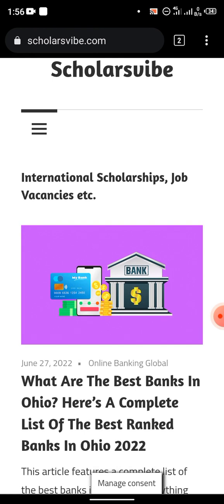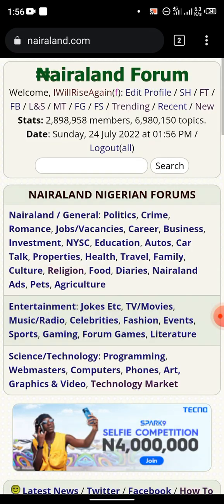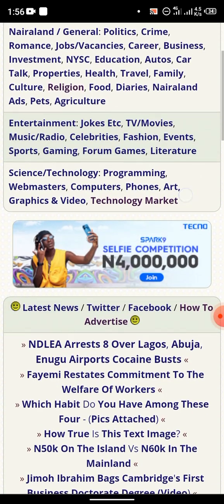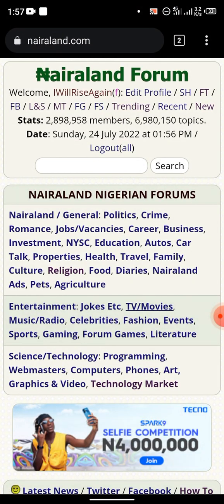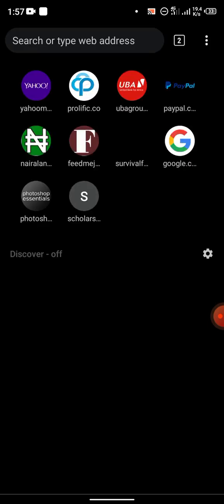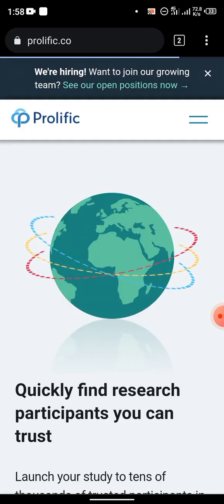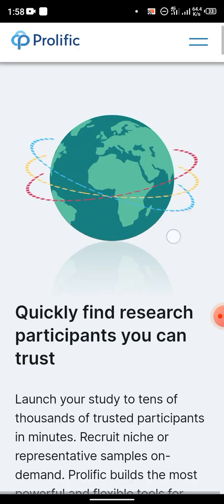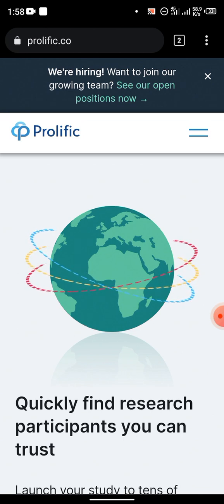what is a website, blog and sales funnel